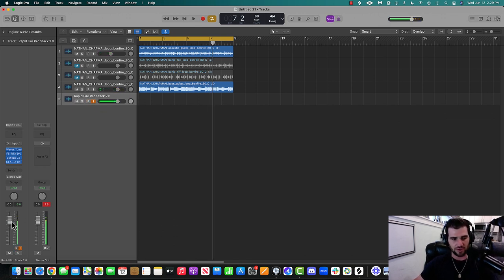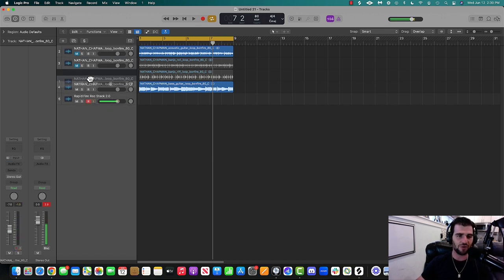How To Produce A Country Rap Song in Less Than 10 Minutes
How To Produce Music As A Beginner In 90 Days [FULL TRAINING]

On this channel we discuss:
Music Production
How To Make Beats Easily
Making A Beat From Scratch With Logic Pro X
How To Make Beats With Logic Pro X
How To Set Up A Home Recording Studio
Making Music From Home
Mixing Vocals
Mixing Drums
Mastering In Logic Pro X
Mixing With Waves Plugins